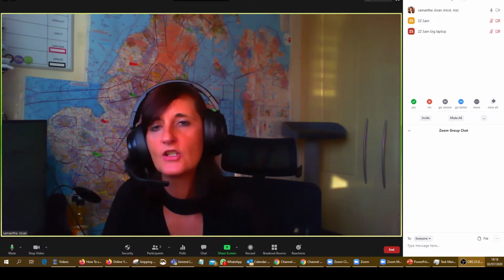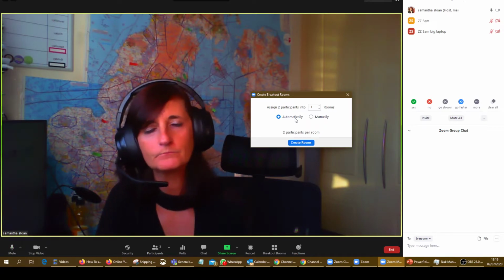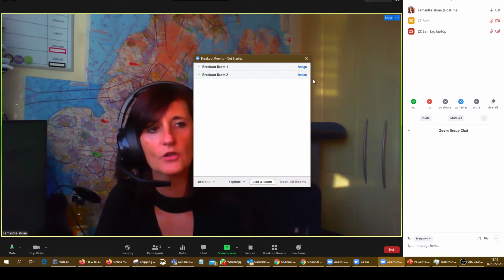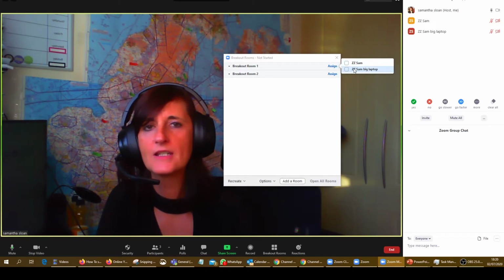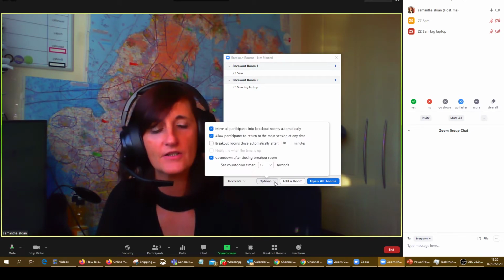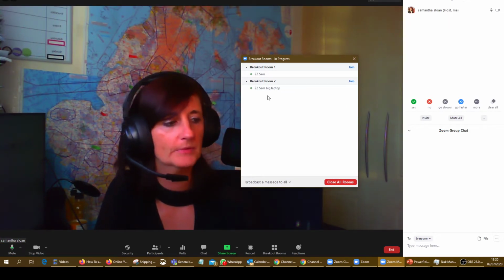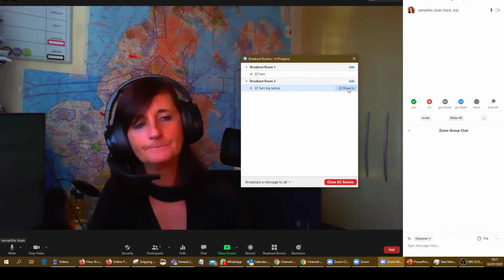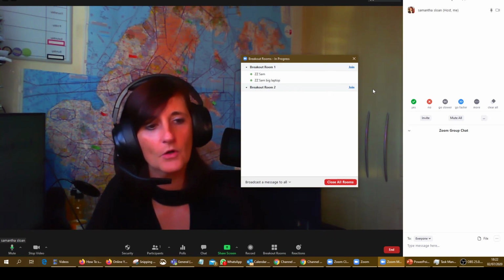Setting up and running breakout rooms in Zoom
We take a look at how to set them up and the 2 options, also how to move individuals around the rooms and how the host can join the rooms